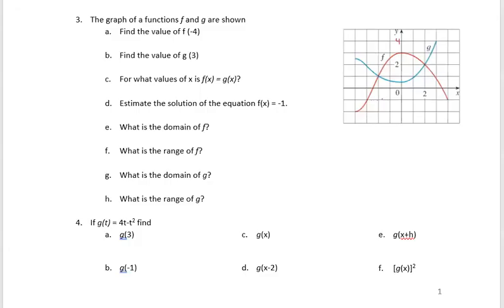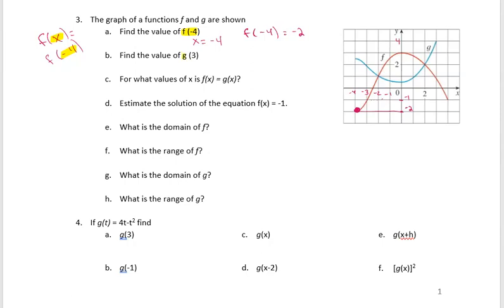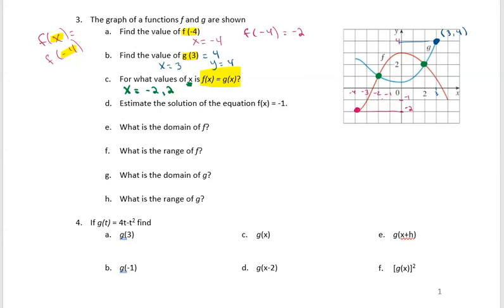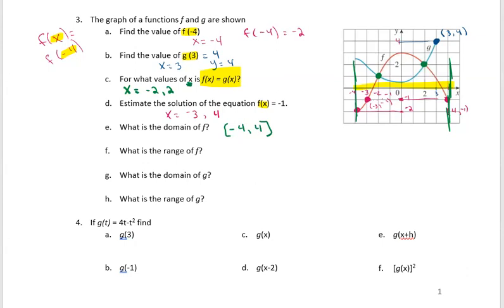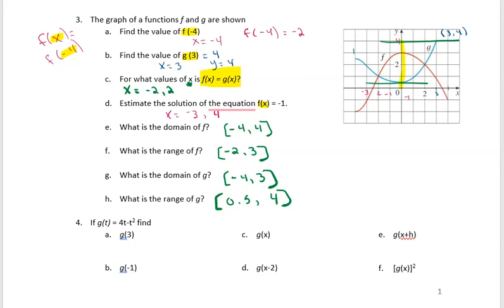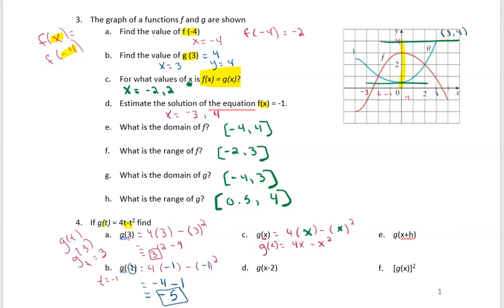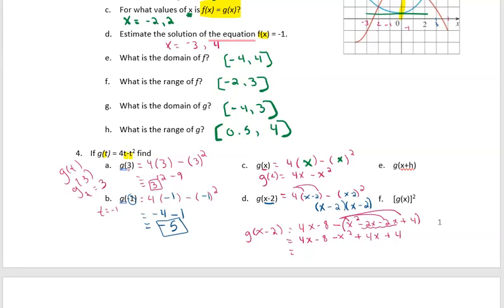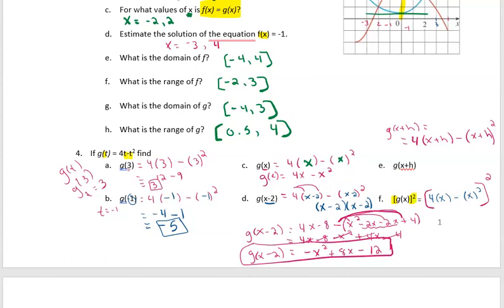1 1 Evaluating from a Graph